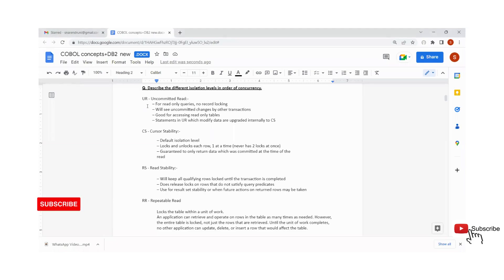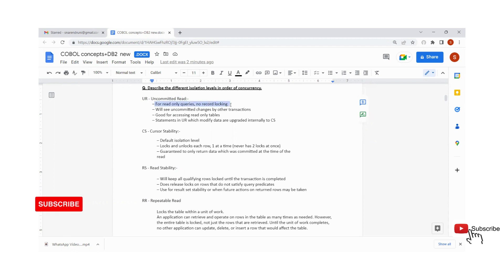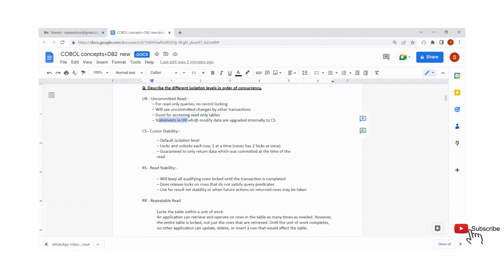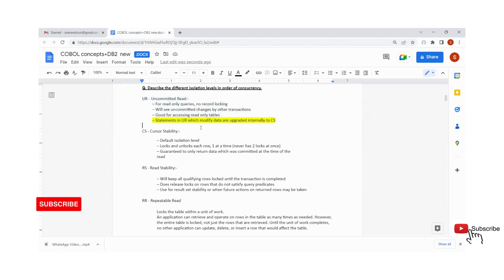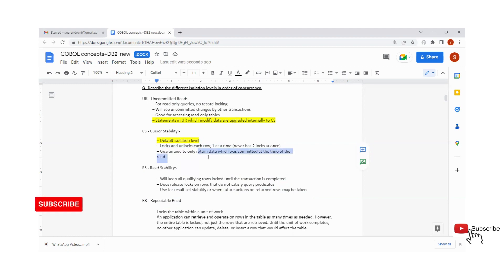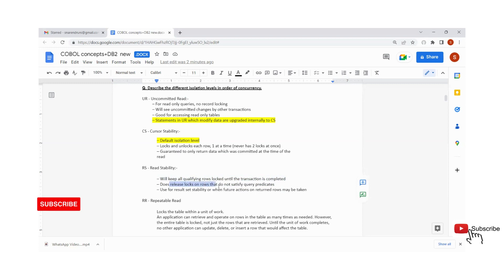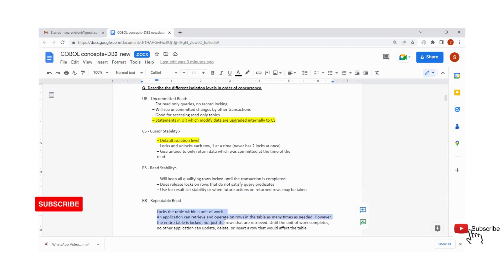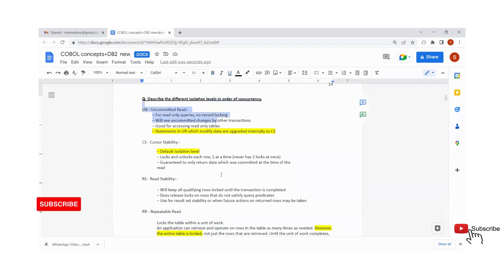Db2 Isolation Level Interview Questions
Mainframe Cobol,db2 Interview Questions